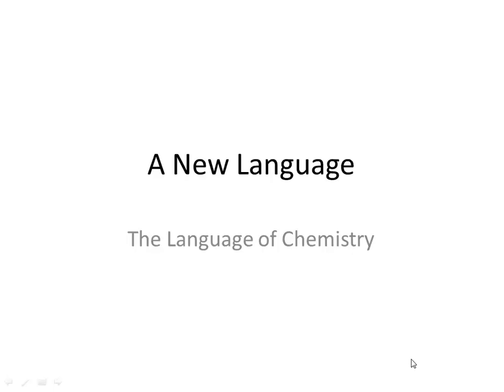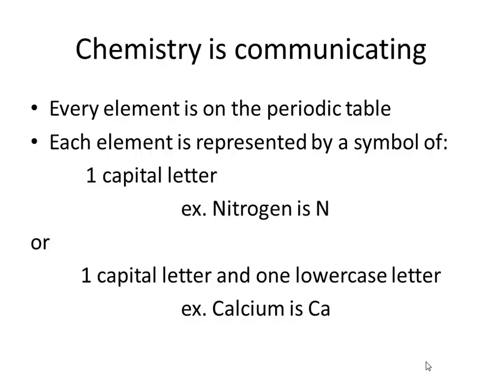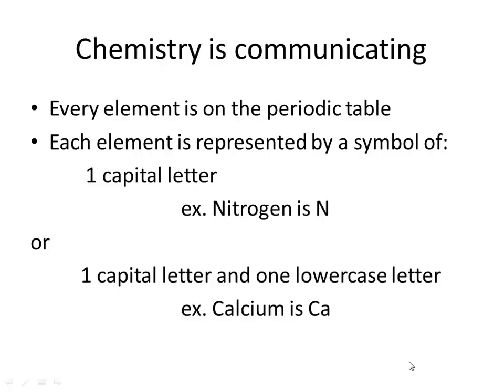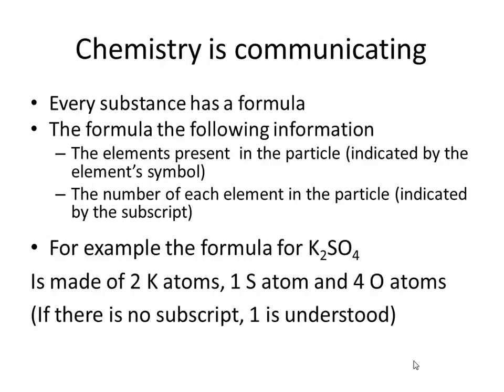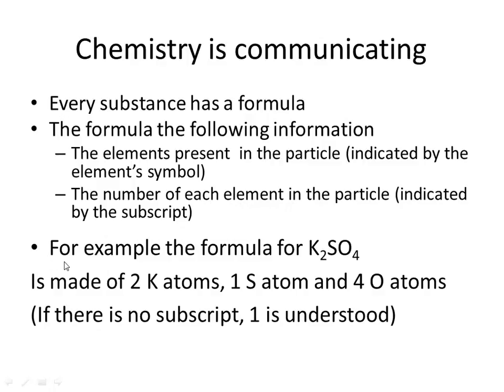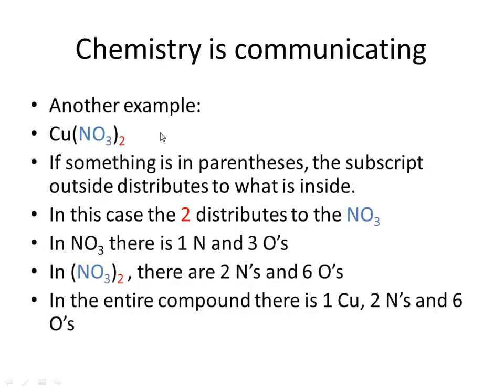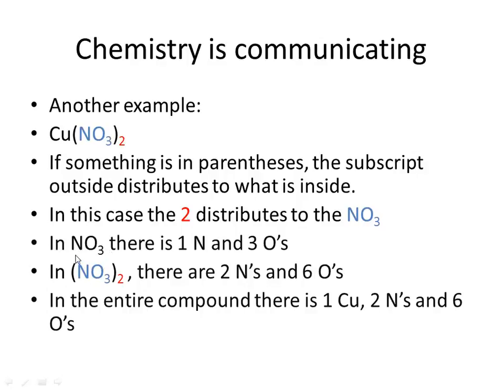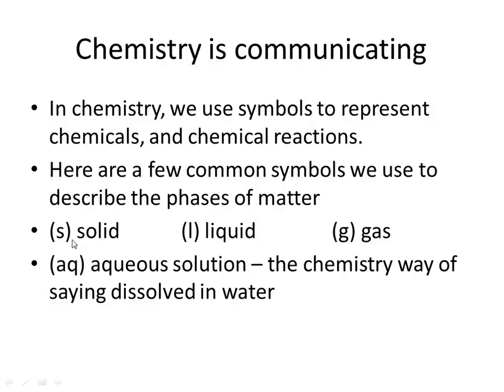A new language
A new language chemical symbols and phases